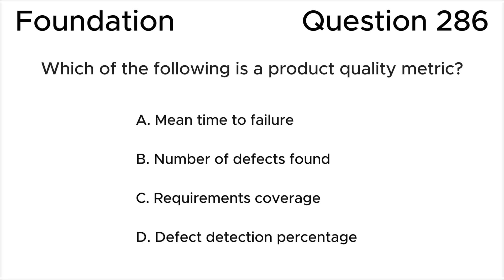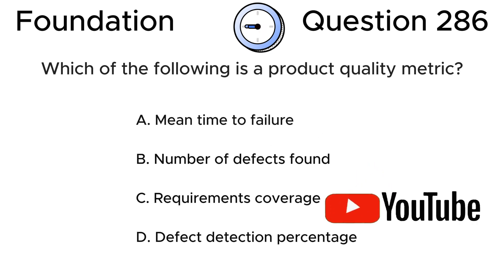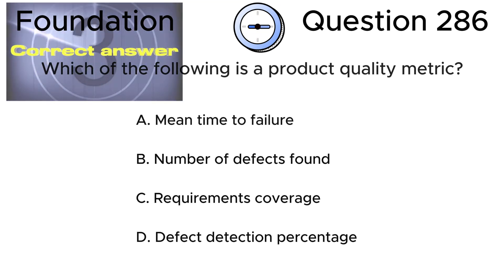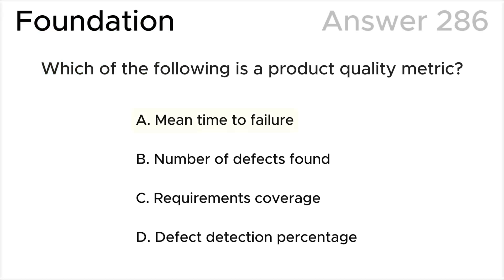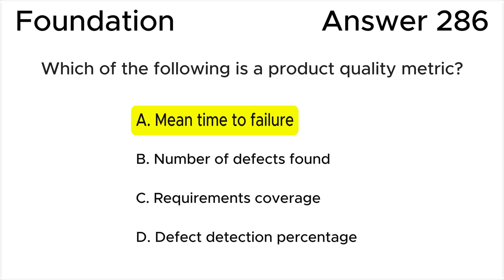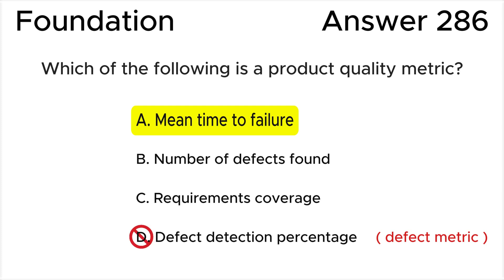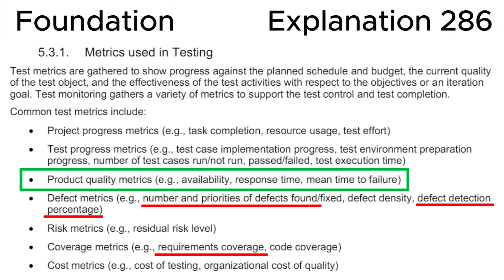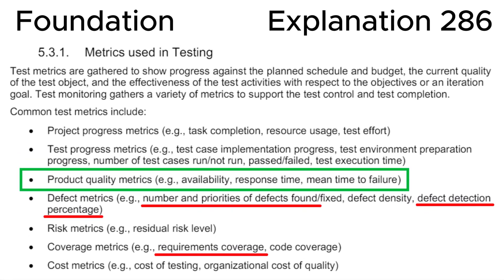ISTQB. Foundation level v.4.0 (2023). Question #286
ISTQB
Certified Tester Foundation Level v.4.0 (2023)
Question 286.
Which of the following is a product quality metric?

00:00 Question.
01:07 Answer.
02:21 Explanation.

This question relates to topic in ISTQB Syllabus:
Chapter 5. Managing the Test Activities.
5.3. Test Monitoring, Test Control and Test Completion
5.3.1. Metrics used in Testing

Based on:
1. ISTQB CTFL Syllabus v.4.0